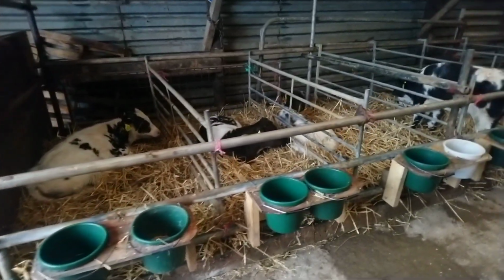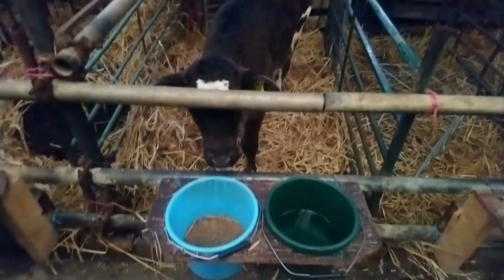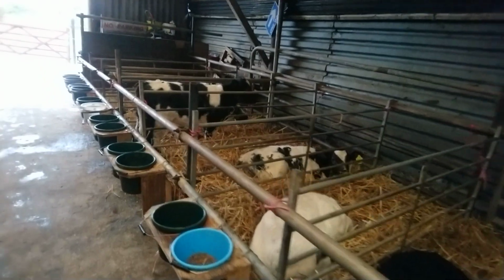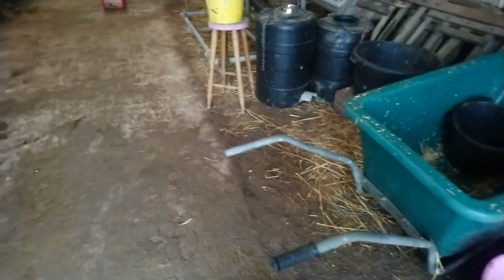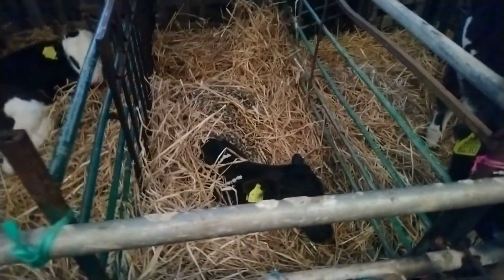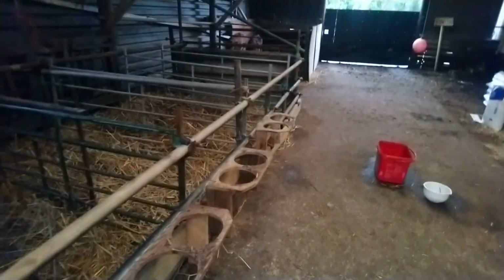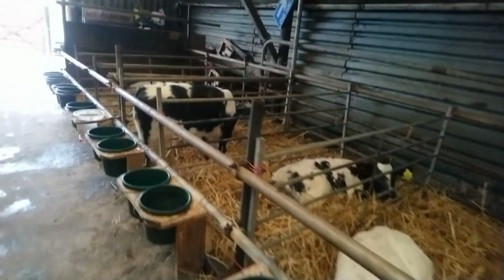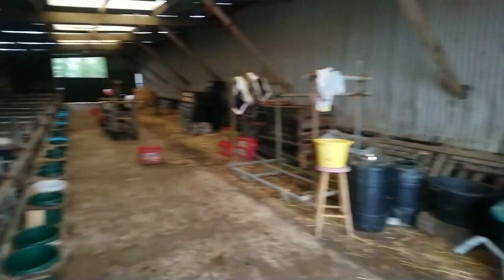Calf rearing. Beef farm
Thses are the calves I'm rearing this year. I have 43 what's called dairy beef calves, basically they came out of a dairy cow but are going to be reared for beef. I always reared dairy bull calves before but this year I mainly have heifers and a few bull calves. I want to show the real side of dairy calves and farming in general. The majority of dairy bull calves are now reared the same way as any other dairy calves. They are not killed at birth, they are reared by people like myself. I a life long vegetarian and certainly wouldn't do anything that I thought was cruel. I rear all my calves right through into adulthood, when they are fat and ready to go at around 26-30 months they go straight from here to the abattoir. So they spend their whole lives with me, in the spring through to the autumn, start of winter they are free range on 100 acres of beautiful pasture where they can show natural behaviour.